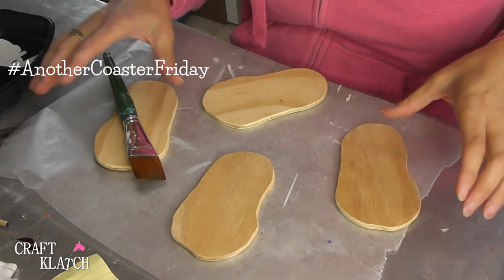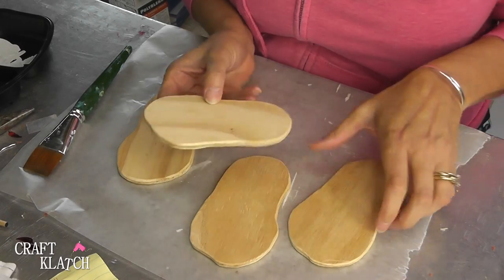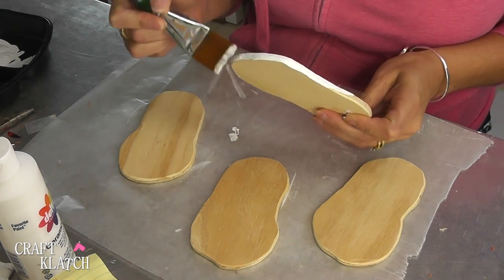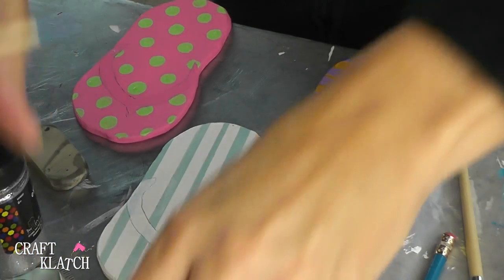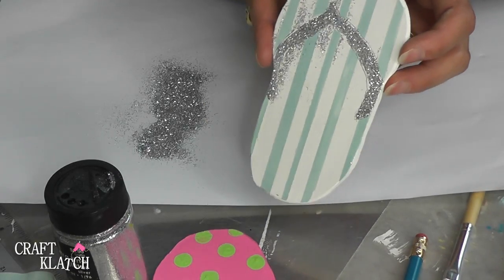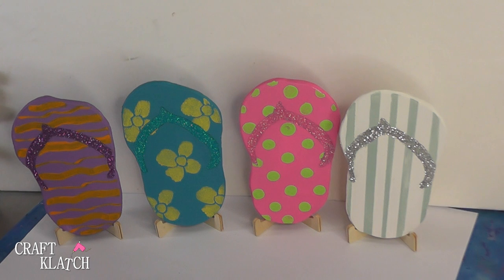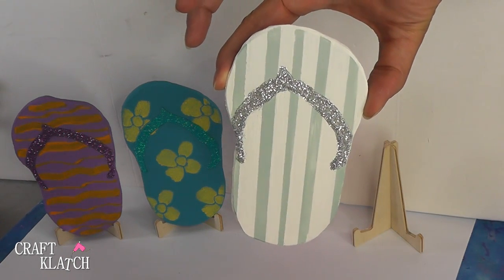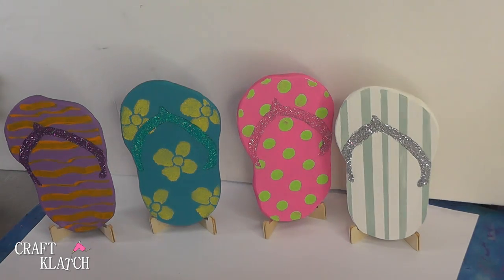DIY Flip Flop Coasters ~ Another Coaster Friday ~ Craft Klatch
Summer is coming!!!  One of my most favorite things to wear are flip flops!!  Today we are crafting fun flip flops in the DIY tutorial.

You will need:
- 1/4" plywood
- Acrylic paint
- Fine glitter
- Rotary tool

Mona